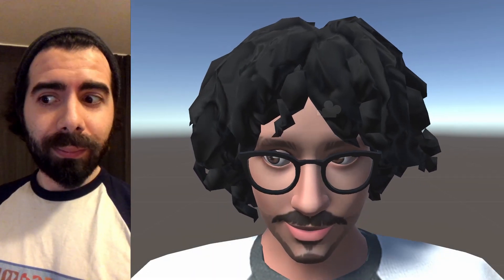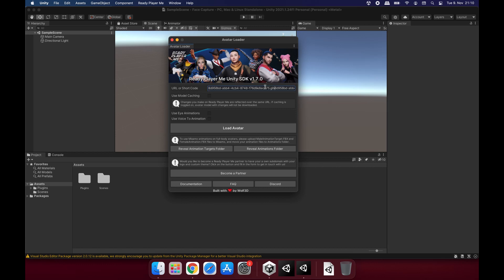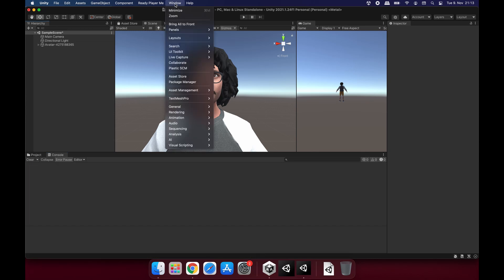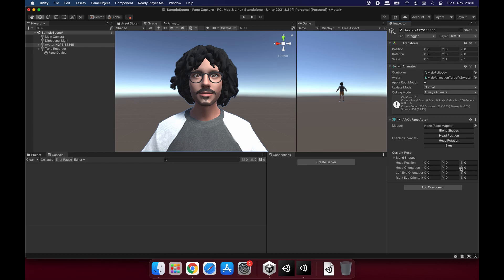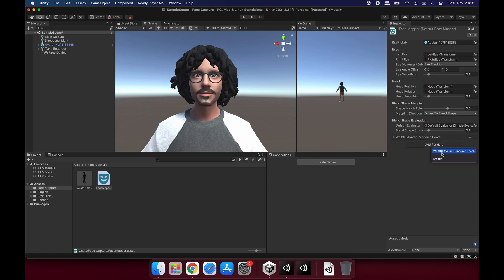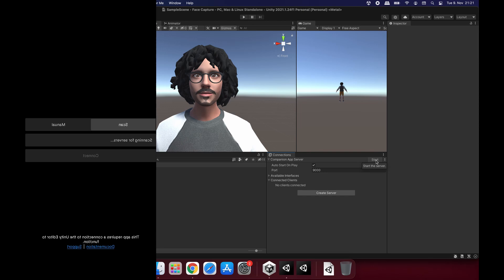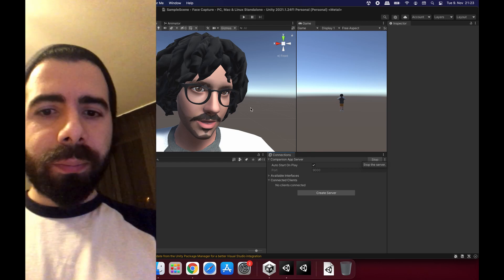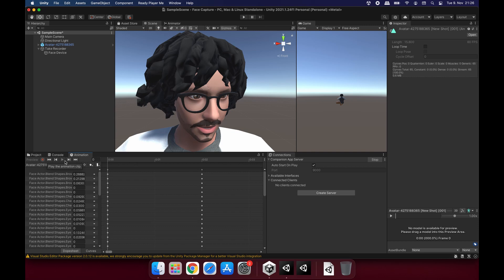Ready Player Me x Unity Live Capture / Face Capture App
Checkout my new project Neocortex for simplest way to integrate Smart NPCs in your games

Hi! I wanted to make a tutorial about Unity Face Capture app and Ready Player Me avatars like for 3 weeks but could not find time, finally today I recorded a single take and uploaded the whole unedited video.

Working on something and talking at the same time is not really my talent so I speak slowly and shutter a lot, you might wanna speed up the video. I hope you enjoy it.

Unity Face Capture app and Live Capture tool is very useful for recording facial animations and using them in your games. If you own an iPhone and a Mac PC as an indie dev you can make great use of this.

com.unity.live-capture

⏲️ Timestamps:
00:00​ Introduction
00:30 Starting a New Project
01:15 Download RPM Unity SDK
02:50 Create an avatar
03:24 Import your avatar
04:10 Import Live Capture package
05:23 Open Connect to Server Window
05:45 Setting up Live Capture
08:27 Creating and configuring Mapper
12:07 Download Face Capture App
12:42 Creating a server
13:30 Capturing the face in Edit mode
15:00 Capturing the face in Run mode
17:05 Recording an animation
18:32 Final words